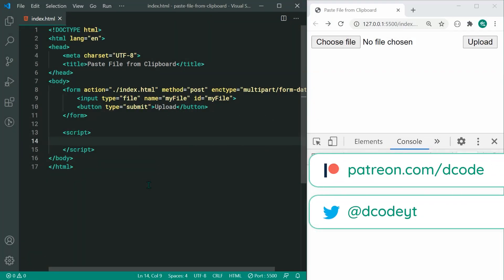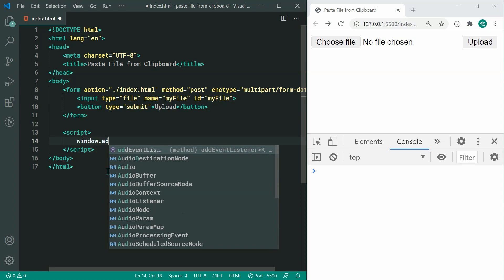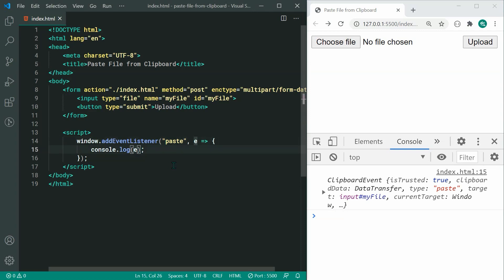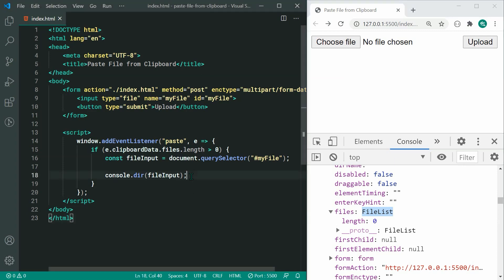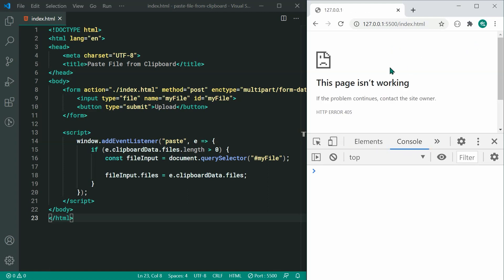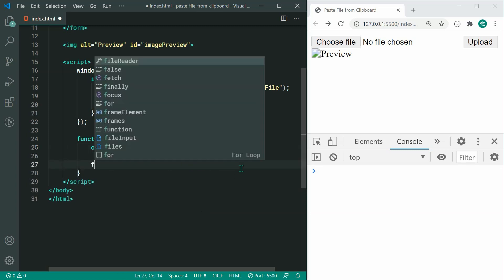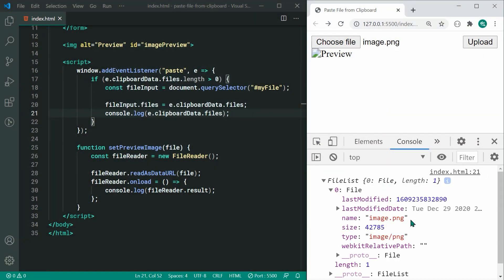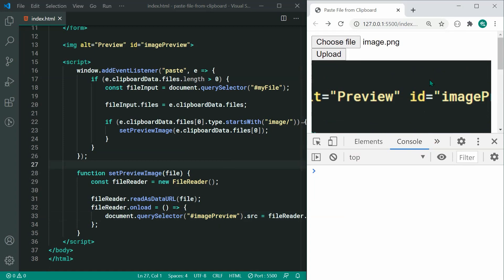How to Paste Files from the Clipboard - JavaScript Tutorial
In today's video I'll be showing you how to add support for pasting files from the clipboard into the browser using JavaScript which is perfect for uploading files or displaying images.